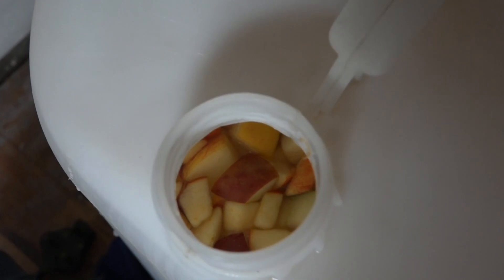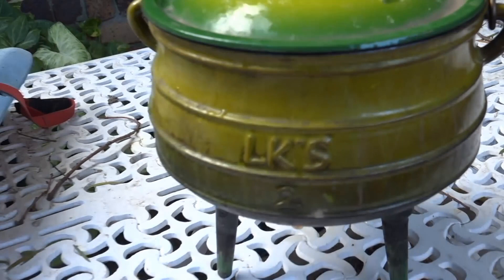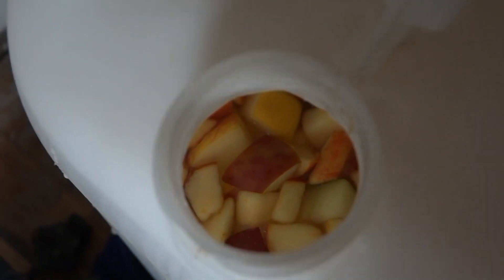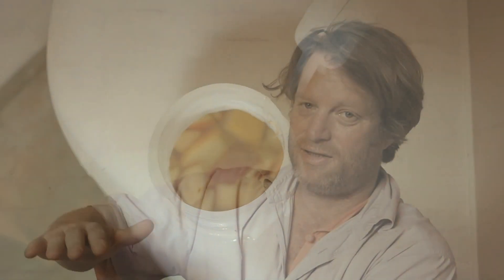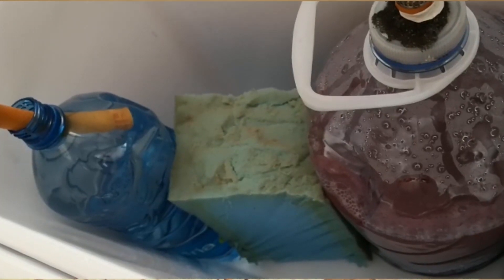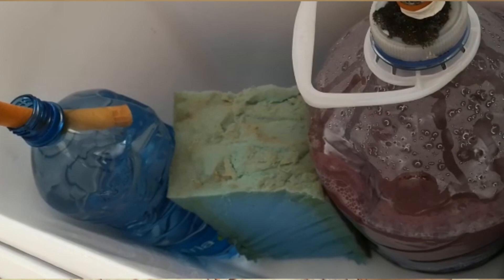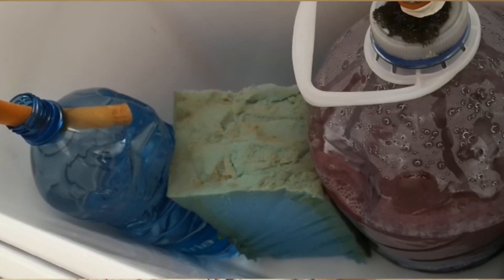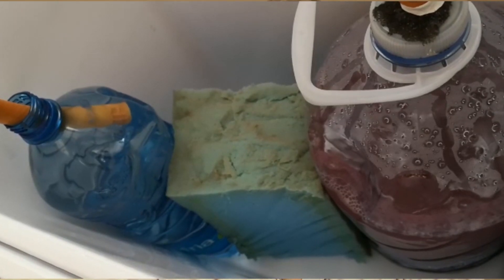How to make ginger beer / fruit punch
Public service announcement: How to make Fruit Punch or Ginger Beer in the safety of your own home.